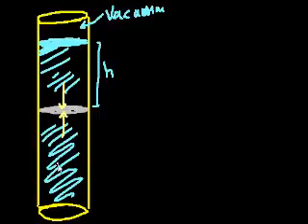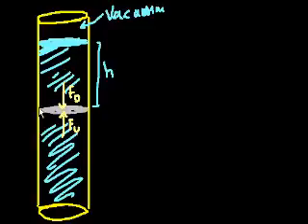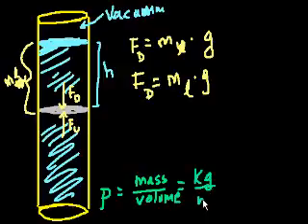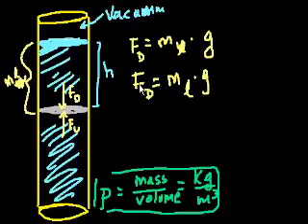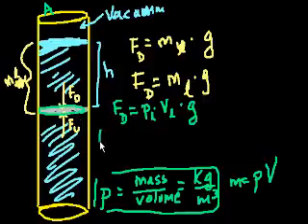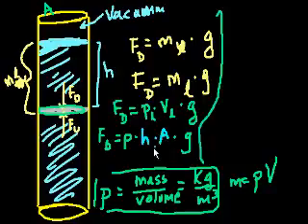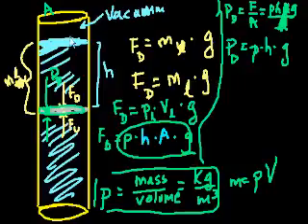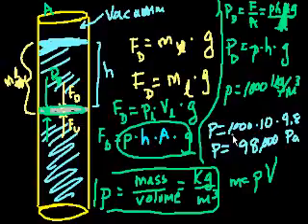Fluids part 3